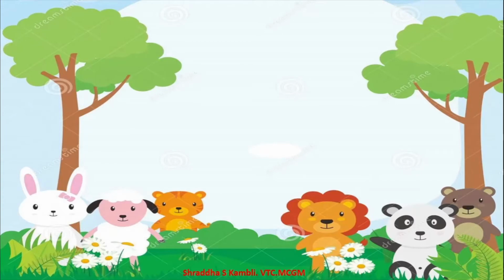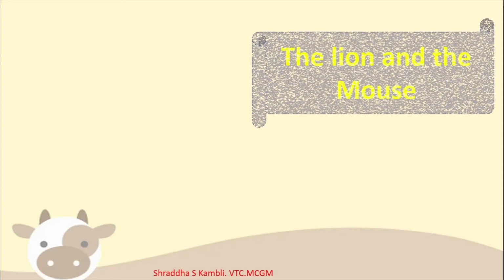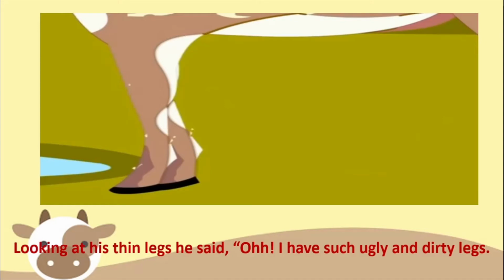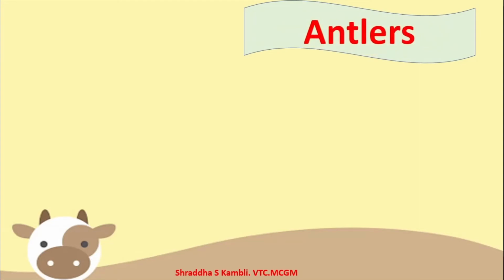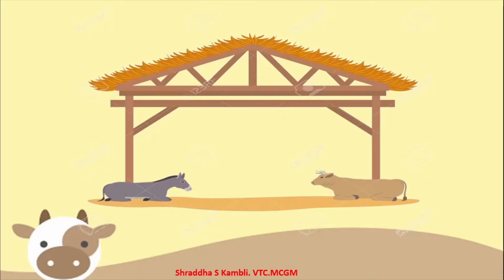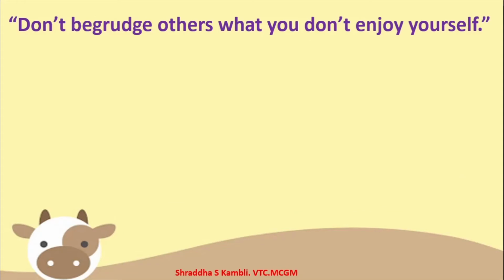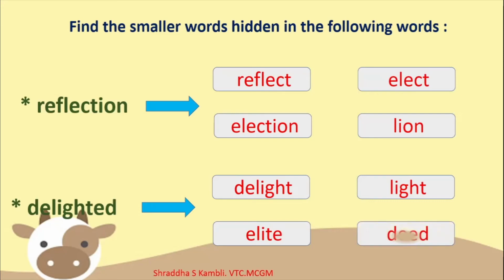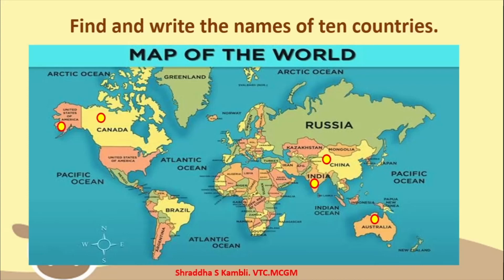BMC VTC Edu Video for Class 4th. Lesson 2 Aesop's Fables .Topic by Shraddha Satish Kambli.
BMC VTC Teachers edu video :
Std. : 4th.
Subject : English.
Topic : 2. Aesop's Fables.
Teacher : Shraddha Satish Kambli.

Answer the following questions :
1. What was the Stag proud of ?
2. Why did the stag hate his legs ?
3. Do dogs eat hay ?
4. What  is the meaning of 'spindly' ?